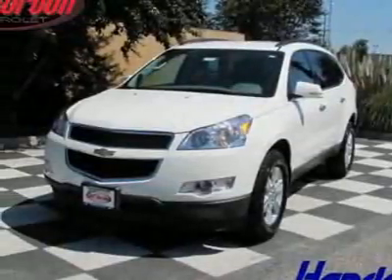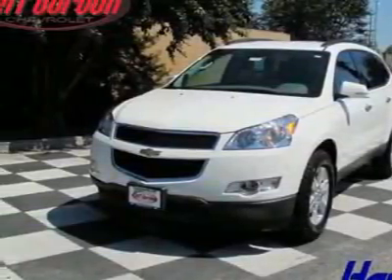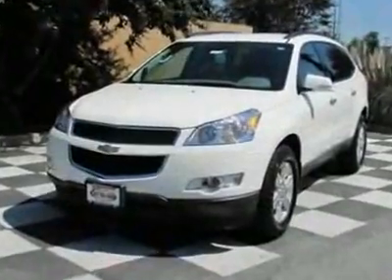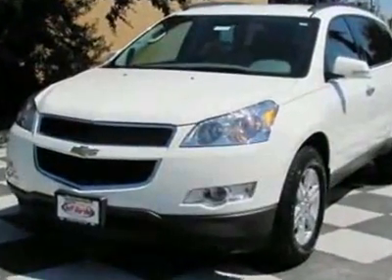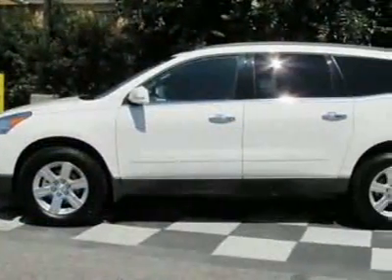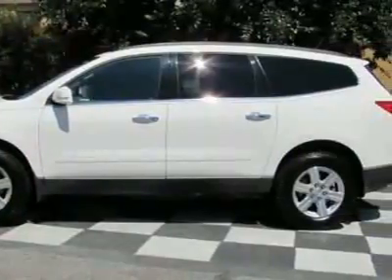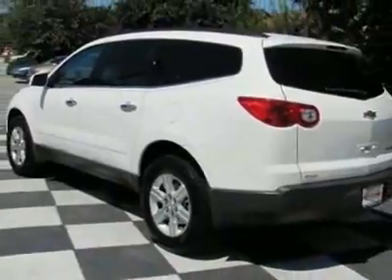Chevrolet Traverse FWD 4dr LT w/2LT SUV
Jeff Gordon Chevrolet, Wilmington, NC - Chevrolet Traverse FWD LT w/2LT